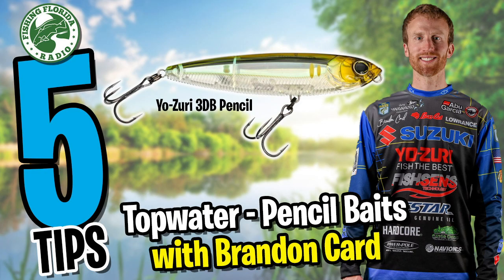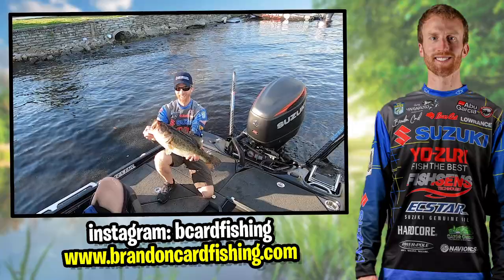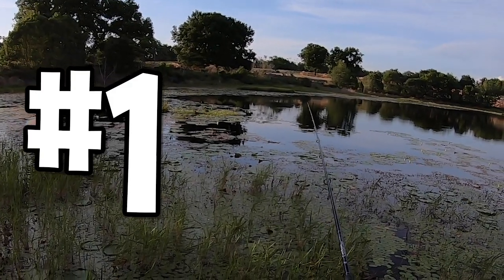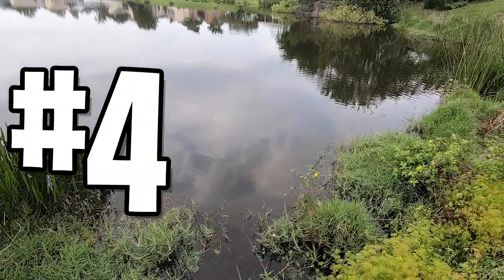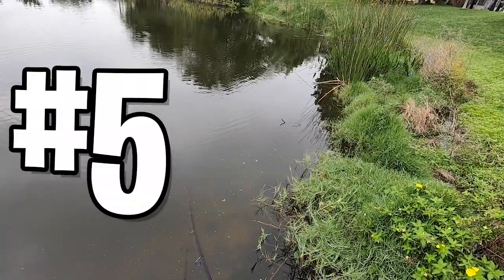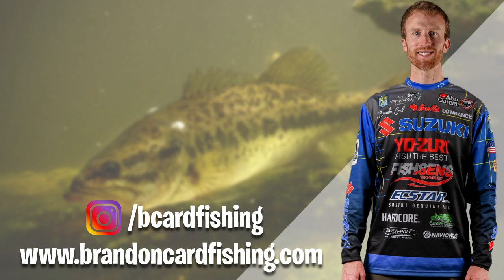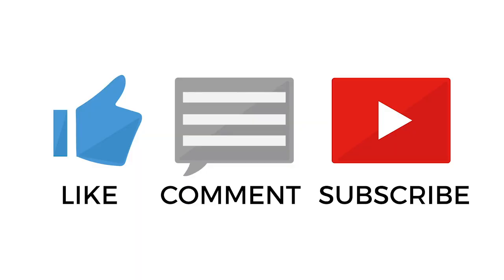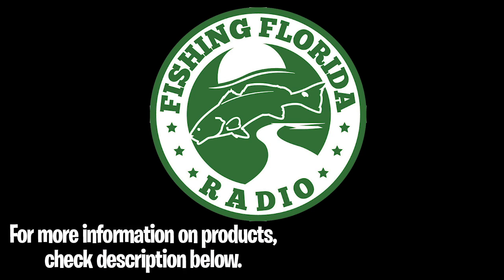Fishing Florida Radio's Five Tips with BRANDON CARD on Topwater Pencil Baits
Fishing Florida Radio's Five Tips with Bassmaster Elite Pro, former Rookie of the Year, Yo-Zuri, Suzuki Pro BRANDON CARD gives you FIVE TIPS to Topwater Pencil Baits. From cadence, sound, knot and more Elite pro Brandon Card helps you become a better angler with these five tips when fishing a pencil bait.